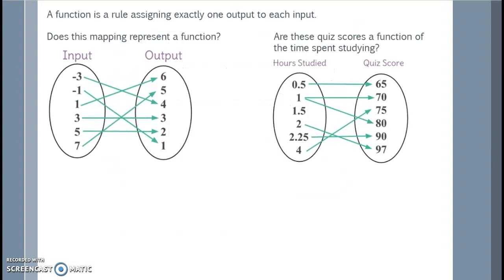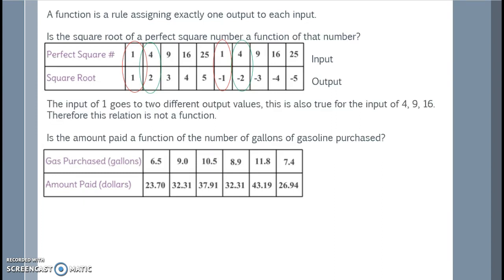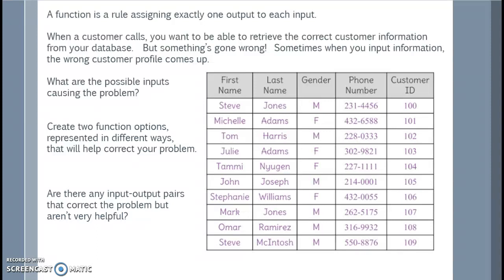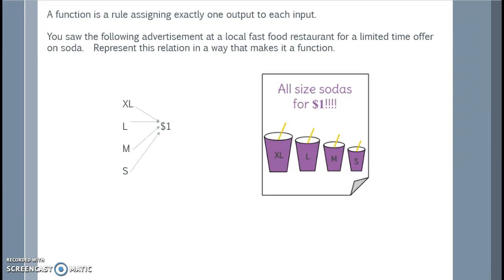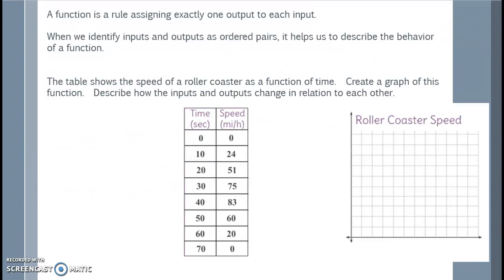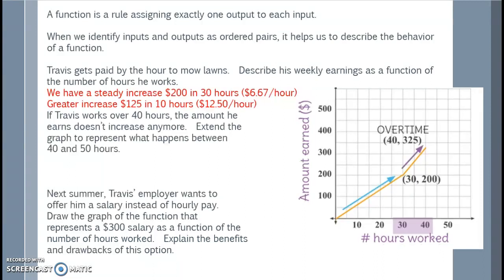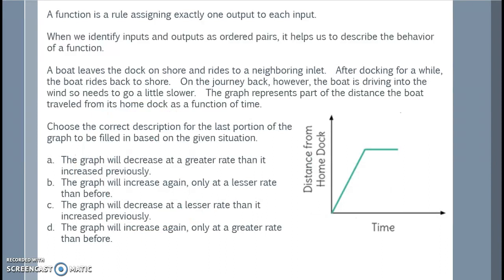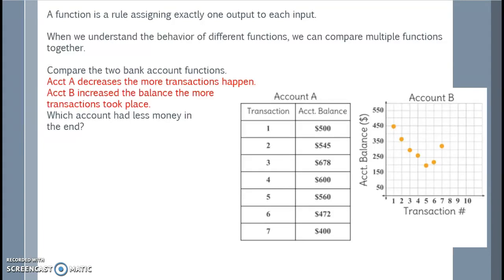MATH 278 8.F Part 1